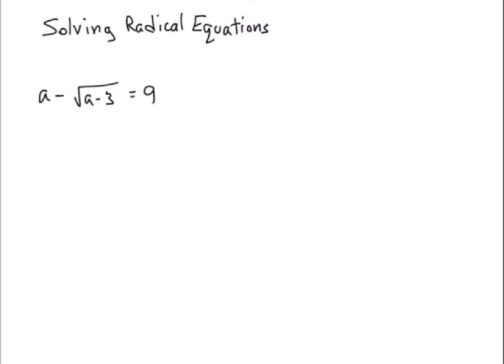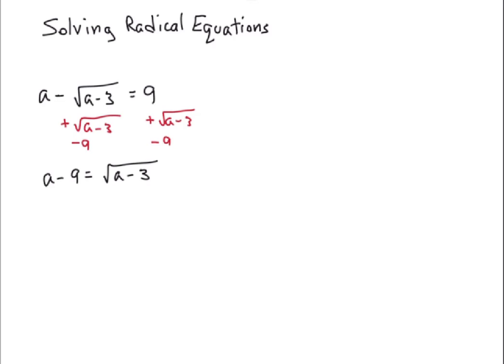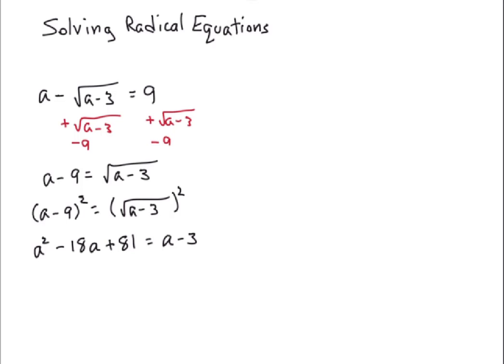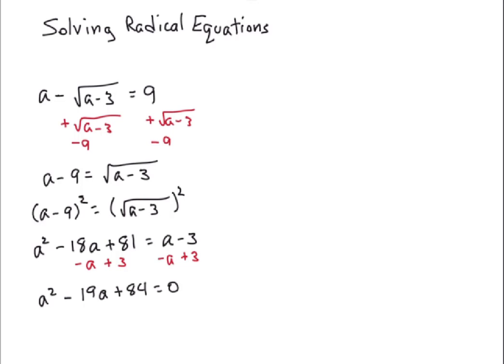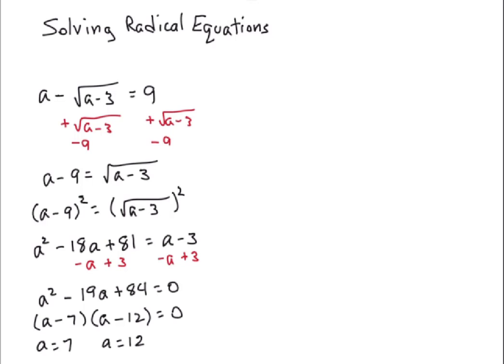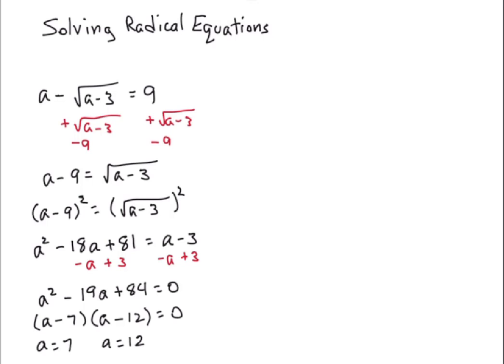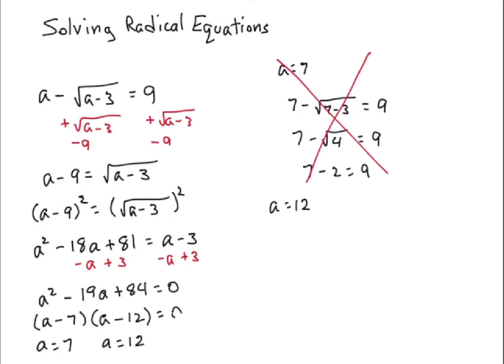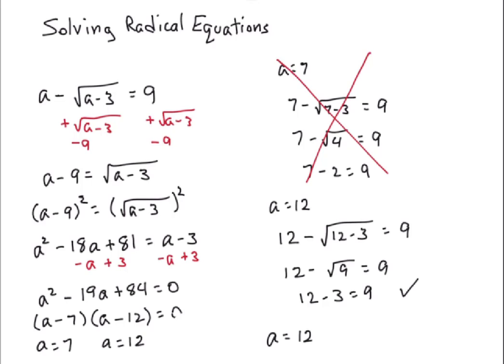Solving Radical Equations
Solving radical equations by squaring both sides